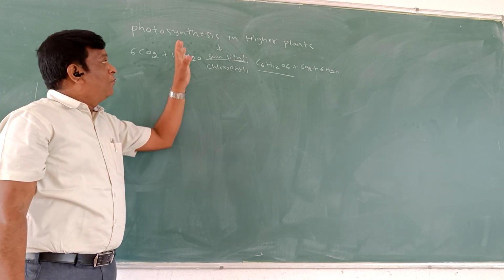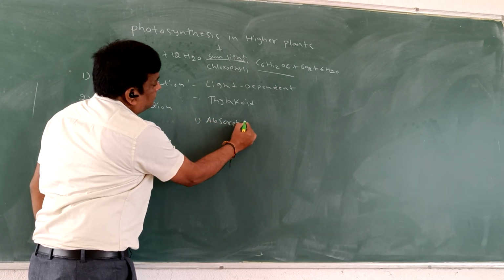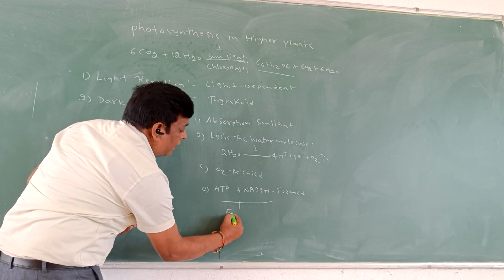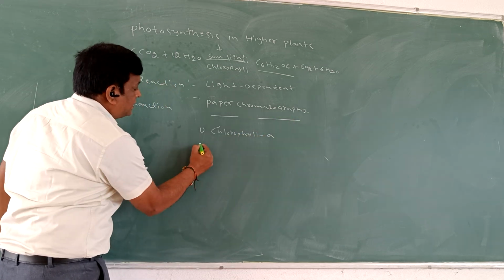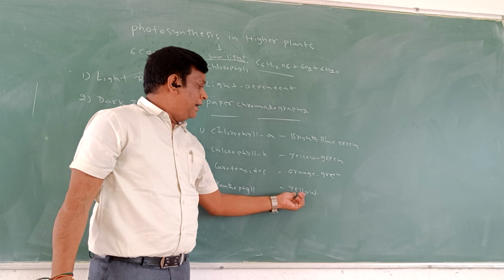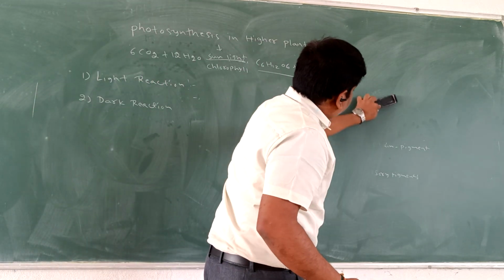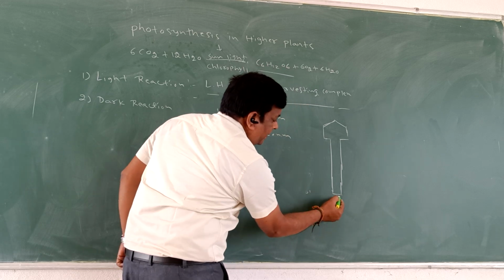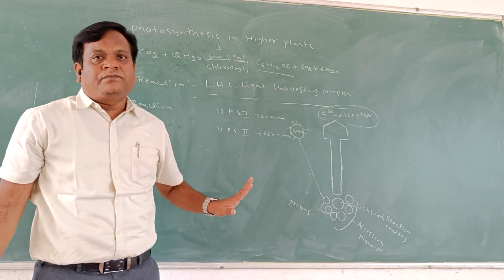Ramesh sir Botany demo vedio